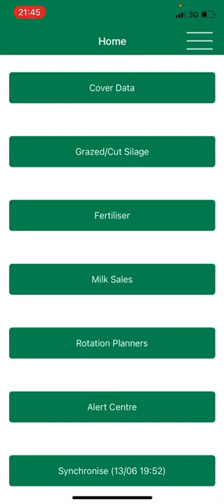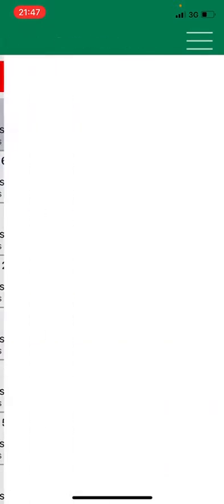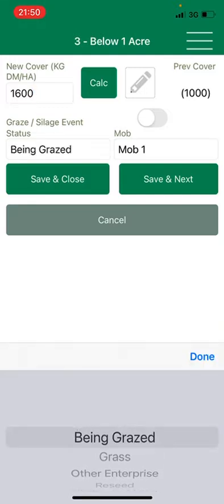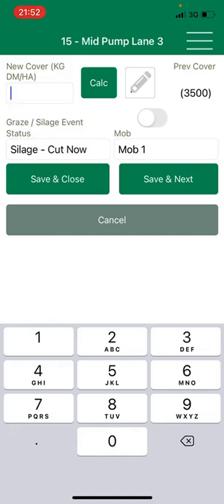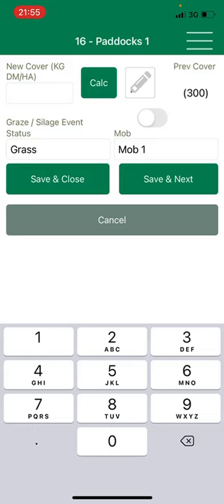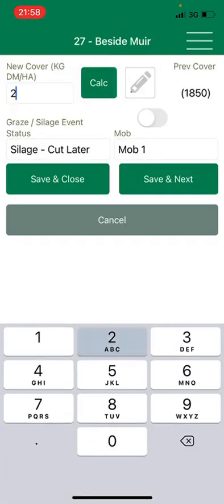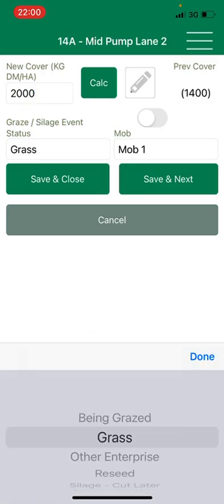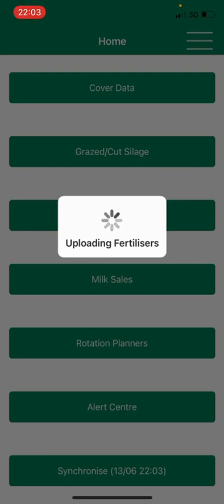Using Pasturebase App to better manage your grass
Simplify grass measuring on your farm using the Pasturebase App